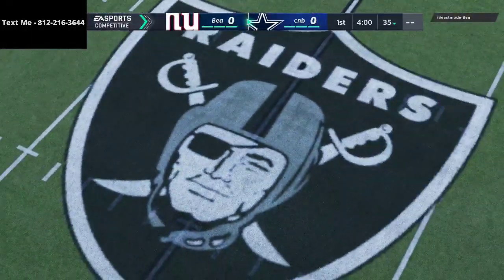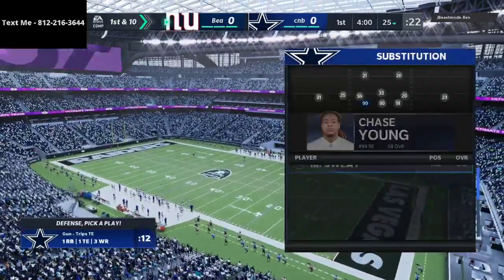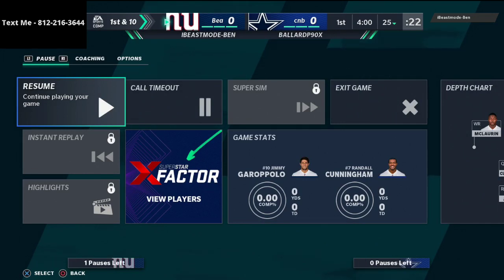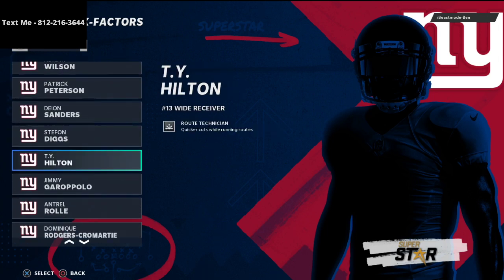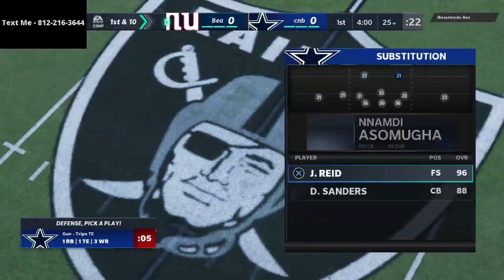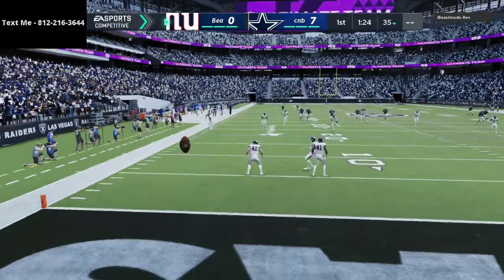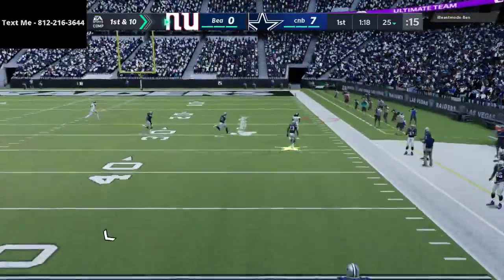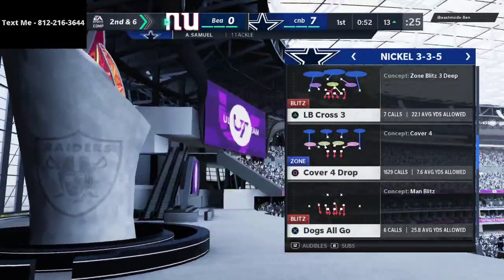Madden 21 - Inside The Mind Gameplay| How To Dominate in Madden Ultimate Team